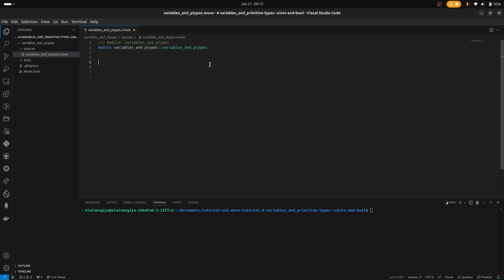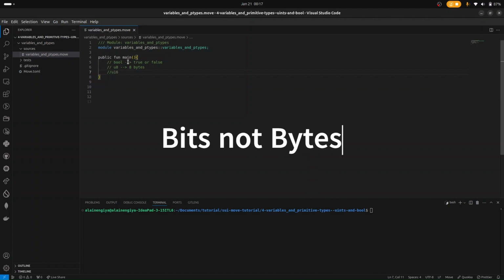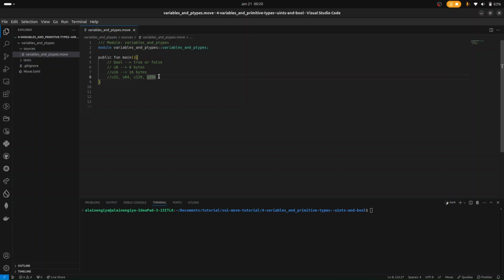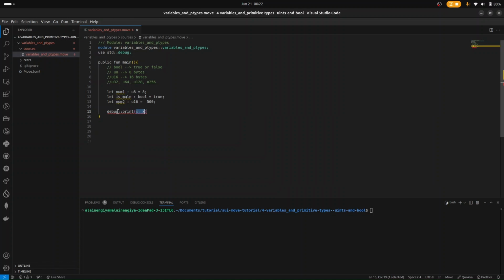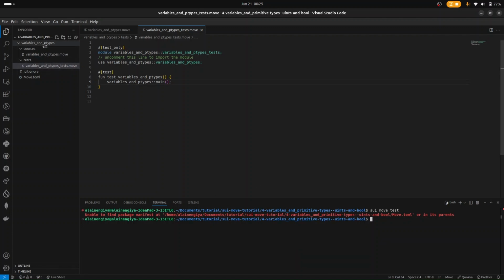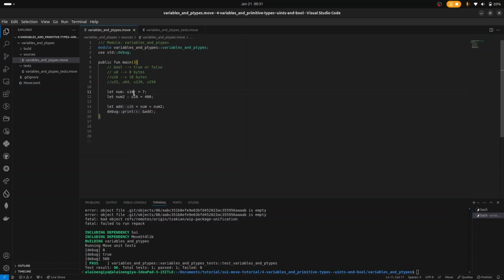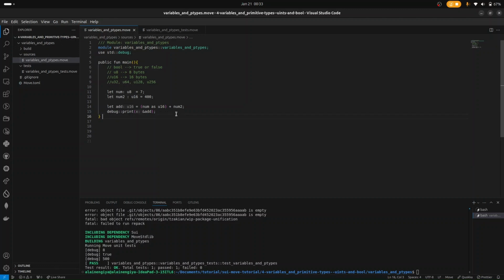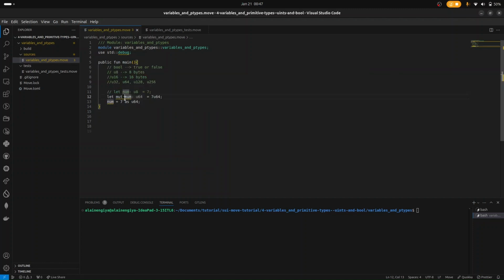Sui Move Smart Contract Development 2025 Tutorial 4 - Variables and primitive types(Uint and Bool)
In this tutorial, I'll walk you through the fundamentals of variables, types(uint and bool) in the Move programming language. Whether you're new to Move or looking to strengthen your foundation, this step-by-step guide is perfect for developers eager to dive into smart contract development on the Sui blockchain.

### *What You'll Learn*:
- How to declare variables using `let` and `mut`.
- Understanding immutable, mutable variables, and shadowing.
- Working with boolean and integer types.
- Performing safe arithmetic operations and avoiding overflow errors.
- Casting between types for flexible computations.

By the end of this video, you'll have a solid grasp of variable management, Unsigned integers and Boolean in Move, giving you the confidence to explore more complex smart contract features.